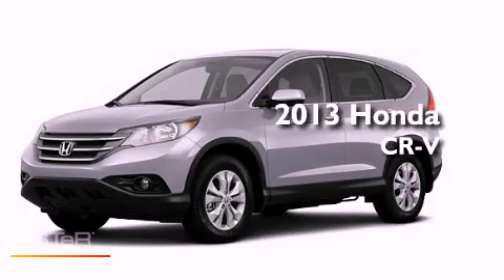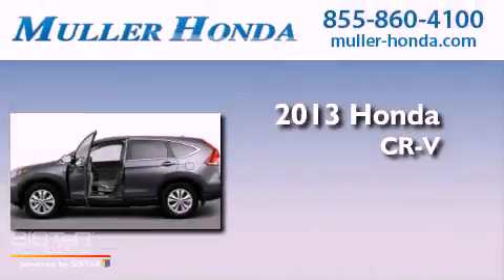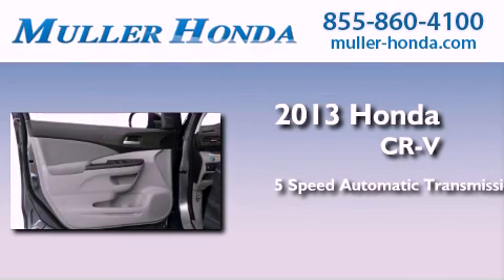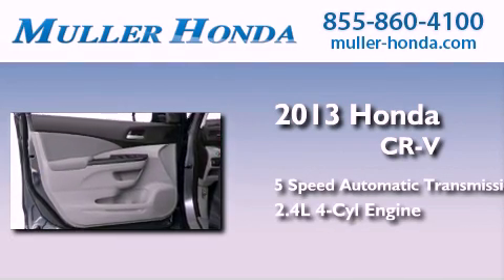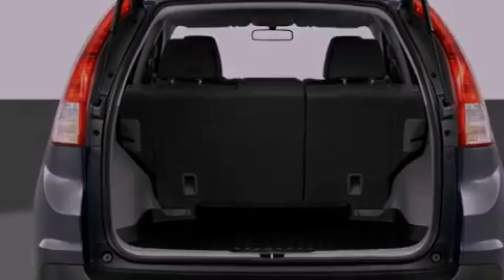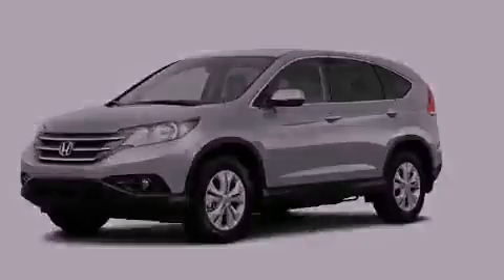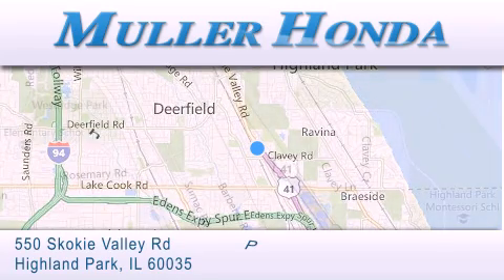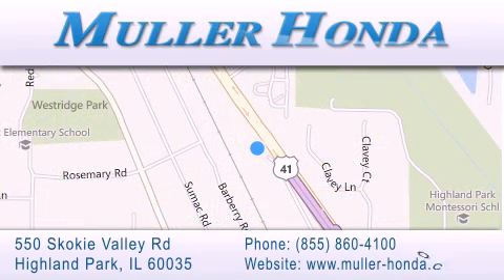2013 Honda CR-V Chicago IL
Year : 2013
 Make : Honda
 Model : CR-V
 Engine : Gas I4 2.4L/144
 Trans . : 5-Speed Automatic
 Exterior : Alabaster Silver Metallic

 Interior : Black
 Stock : H29447